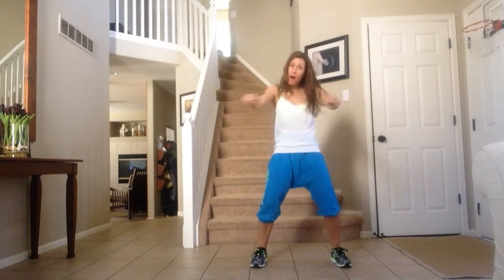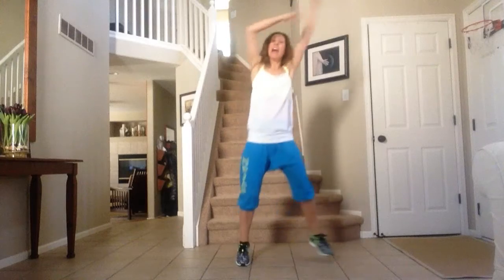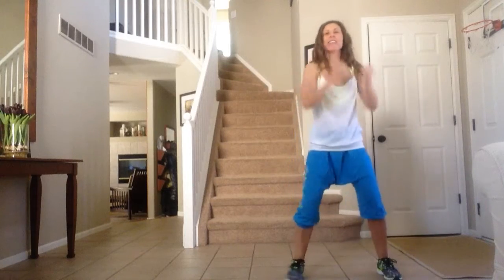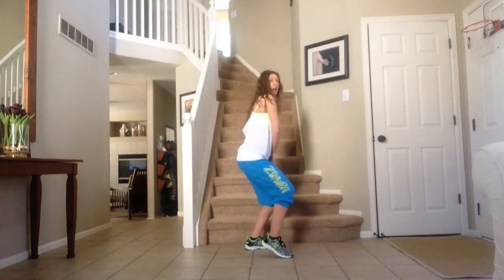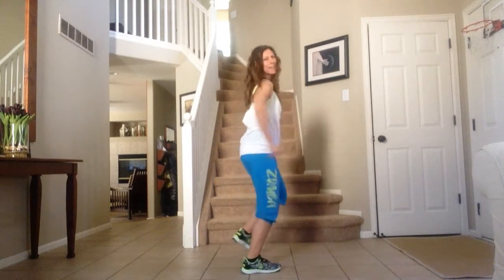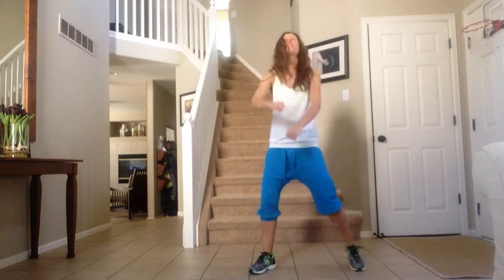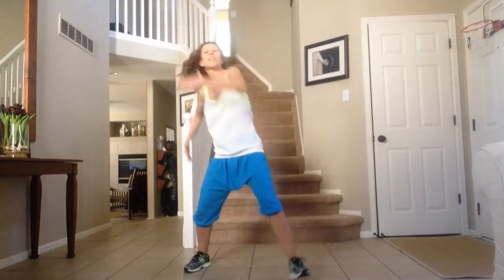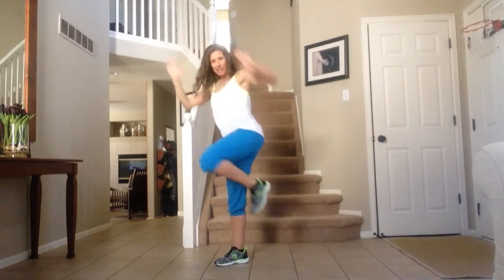Tutorial for Shake Senora